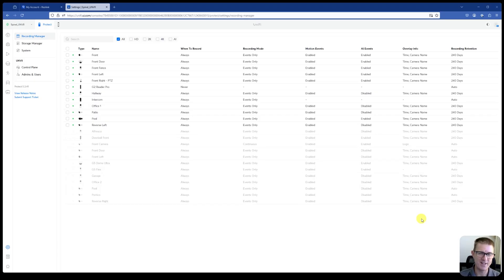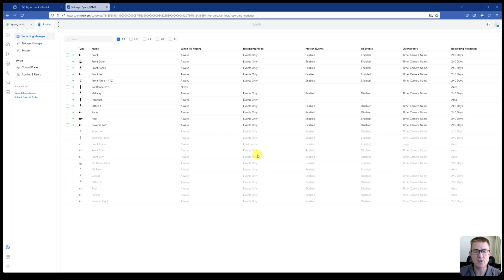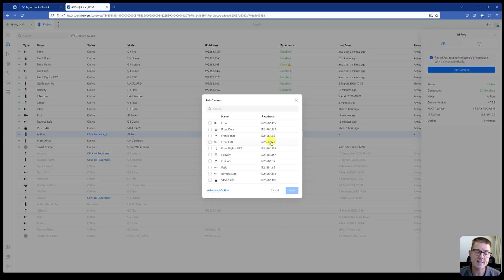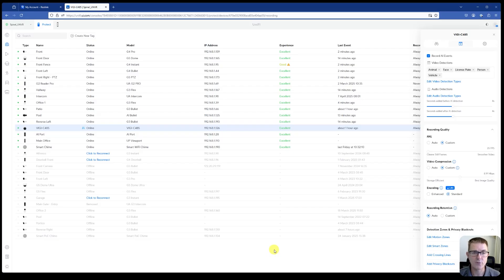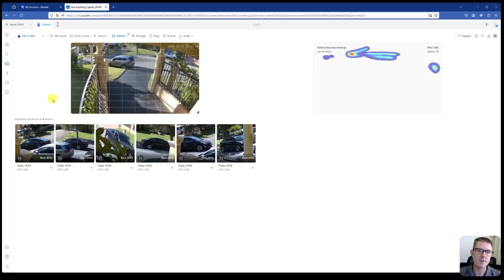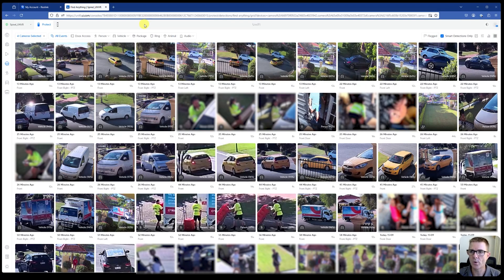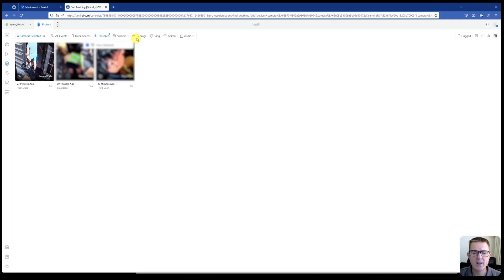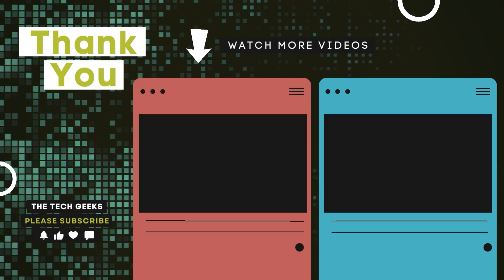How to... Set Up A Ubiquiti Unifi Protect AI-Port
Looking to set up an AI-Port, want to see what features it adds to your Ubiquiti Unifi Protect setup, then this video could be for you.

Hopefully it answers the basic questions and shows the results we got.

You may find the chapters useful

00:00 - Introduction
01:00 - Difference between Event and AI Event notifications
02:00 - Enabling License Plate Recognition
02:20 - Adopting the AI-Port
03:16 - Pairing the AI-Port to a ONVIF compatible camera
04:00 - Changing recording settings for the ONVIF camera
05:18 - Using the find anything menu for AI Events
07:09 - Changing the paired ONVIF camera and adding multiple Unifi Cameras
07:42 - AI-Port capacity menu indicator
07:55 - Using the find anything menu across a greater number of cameras
09:10 - Finding license plate numbers
09:50 - Person / Face Recognition
10:40 - Summary